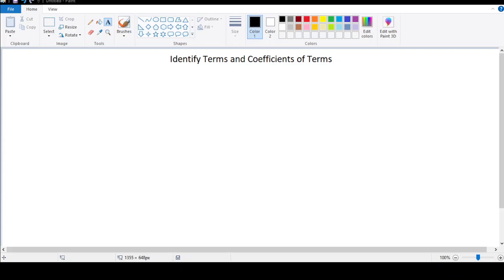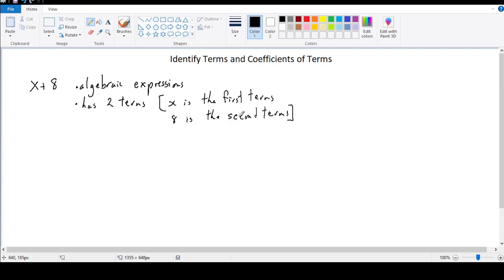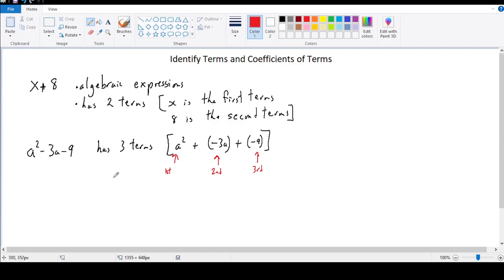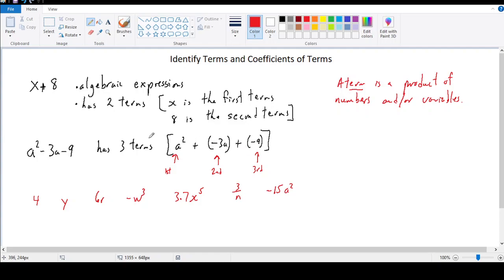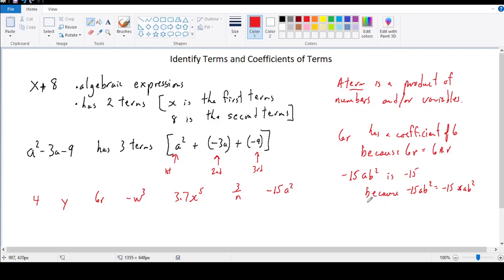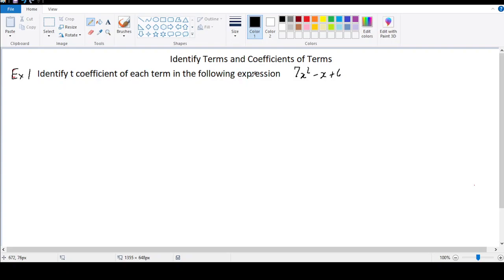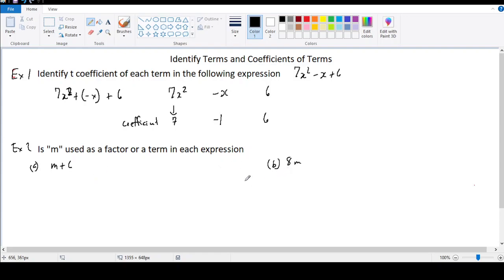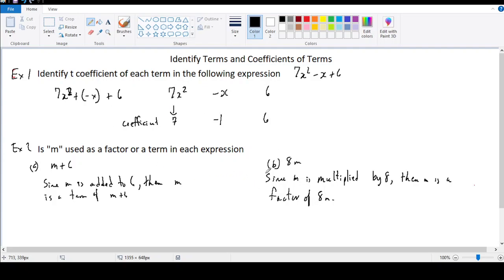Identify terms and coefficients of terms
Identify the terms and coefficients given an algebraic expression with terms.